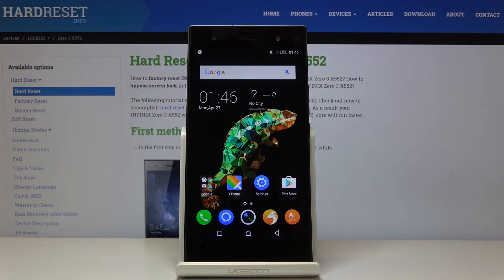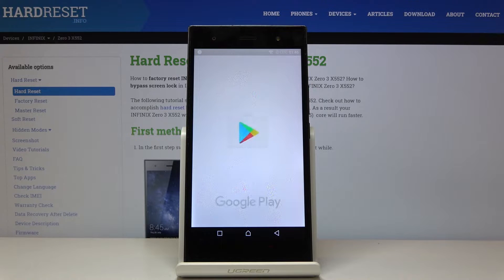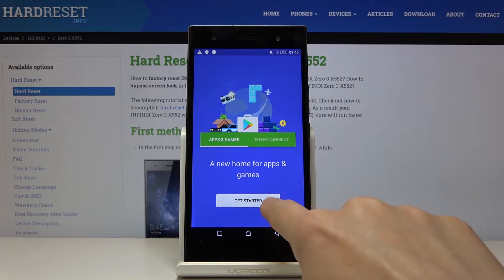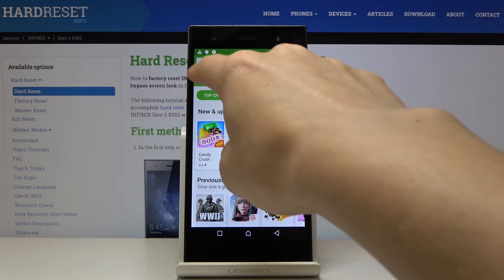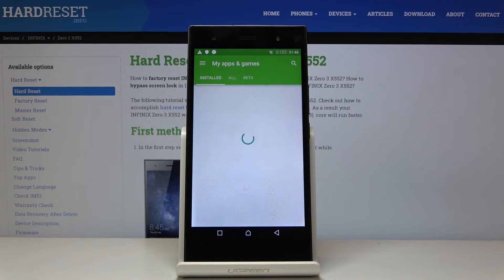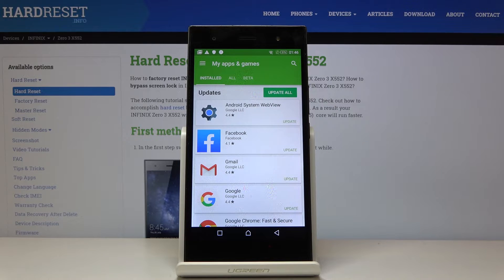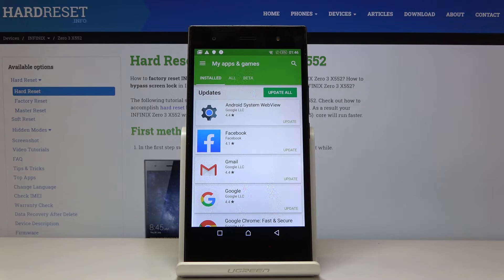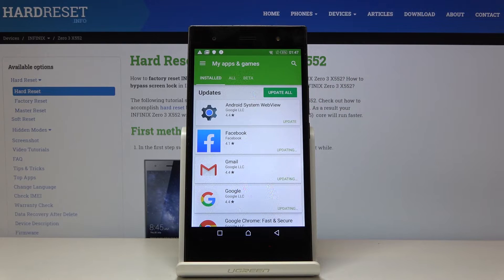How to Update Apps in INFINIX Zero 3 – Download Newest Version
Learn more info about INFINIX Zero 3:
If you’d like to keep your INFINIX Zero 3 in good condition and still use the best app versions, then lets make an update! Here we are coming with the video in which we’ll show you how easily you can find and install updates. Thanks to this you’ll be able to use the newest app versions and get rid of possible crushes or errors.

How to check for apps updates in INFINIX Zero 3? How to update apps in INFINIX Zero 3? How to stay up to date with INFINIX Zero 3? How to find apps updates in INFINIX Zero 3?